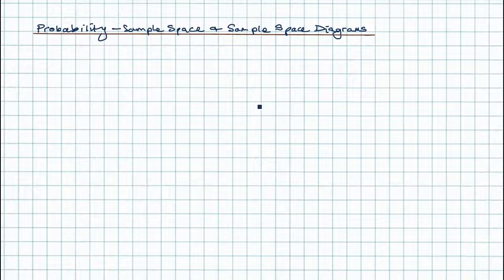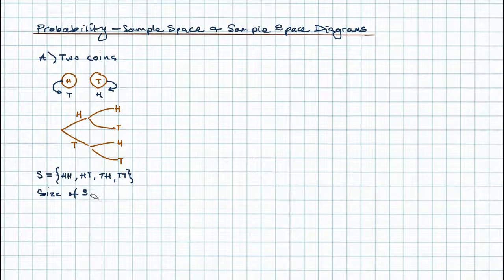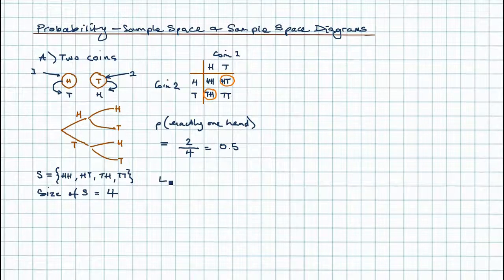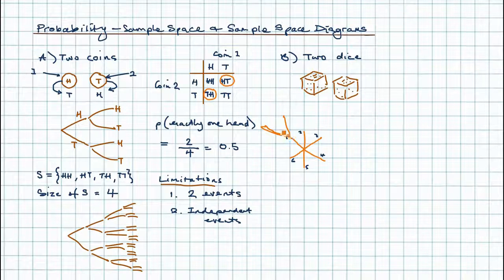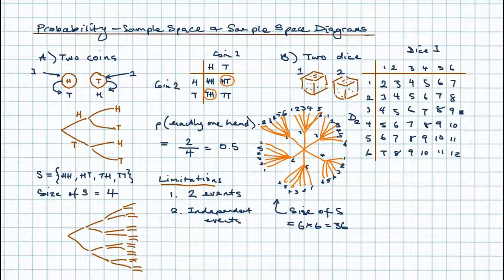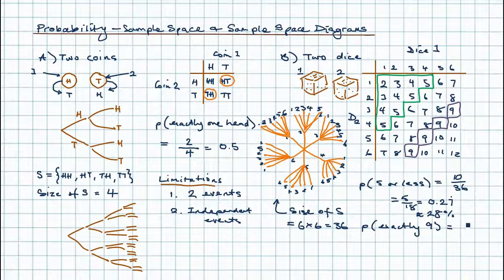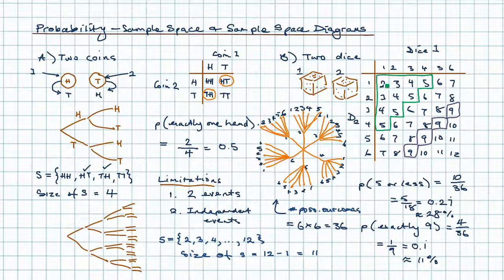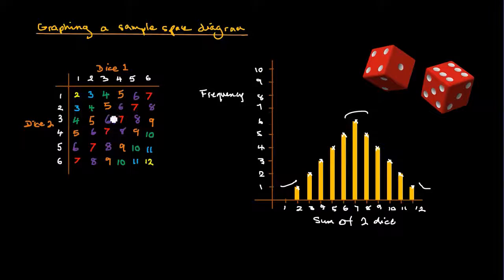Probability - Sample Space Diagrams (independent events)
Tutorial explaining what is meant by 'sample space' and how to draw and use a sample space diagram. Part 2 shows how to graph a sample space diagram as an introduction to the 'normal distribution'.